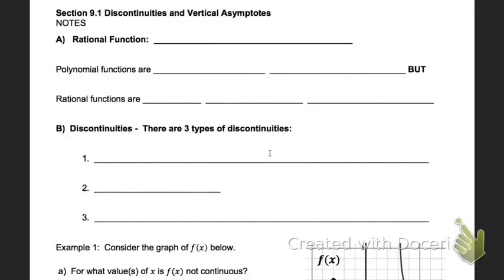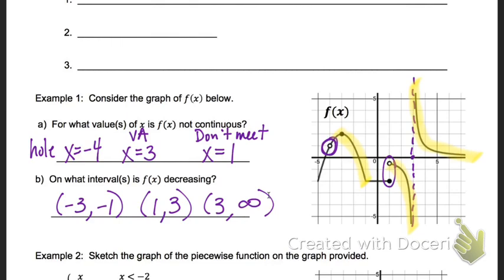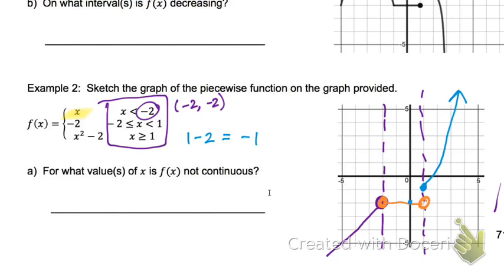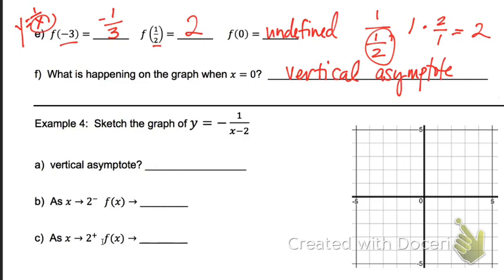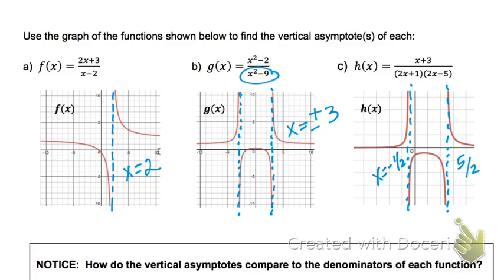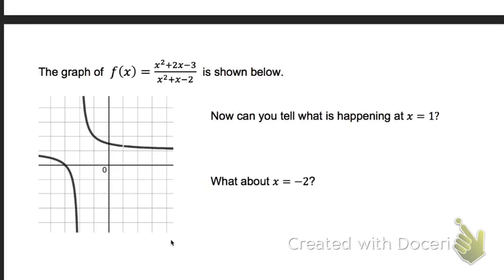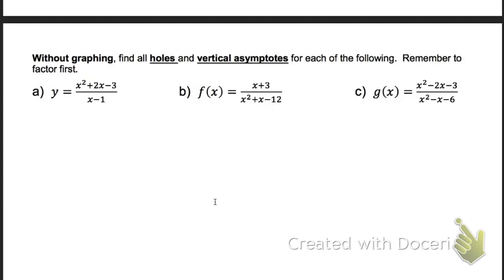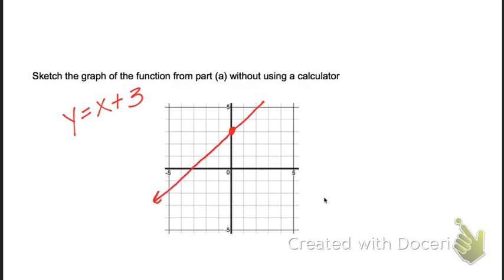9.1- Discontinuities and Vertical Asymptotes